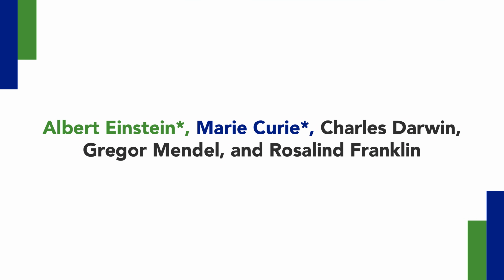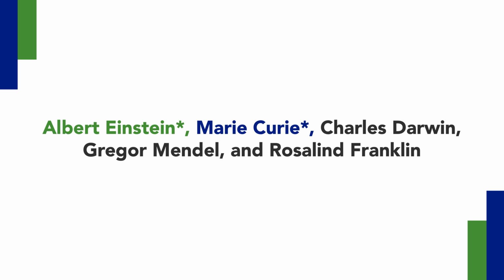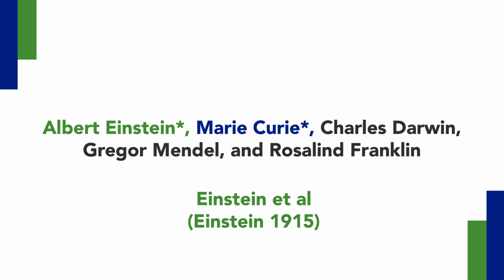How to Order Authors in a Research Manuscript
💌 Join the Interlude, my weekly email packed with tips, tools, and resources on scientific and medical writing

Struggling to decide the order of authors for your scientific or medical manuscript? Curious about the significance of the first, last, and corresponding author positions? In this video, you’ll learn about the different author positions in a byline, why these positions matter, and practical strategies for choosing the order of authors.

This is the second video in a 3-part series on authorship. The first video covered the criteria to qualify for authorship. In this video, you’ll learn about:

- The different author positions and why they are important
- How to handle cases of equal contribution
- How author order can impact recognition, prestige, and career advancement

⌚️TIMESTAMPS
00:00 - Intro
01:43 - ICMJE recommendations
02:37 - Author positions
05:10 - Corresponding author
06:09 - Equal contribution
10:17 - Outro

Video game video by Artem Podrez